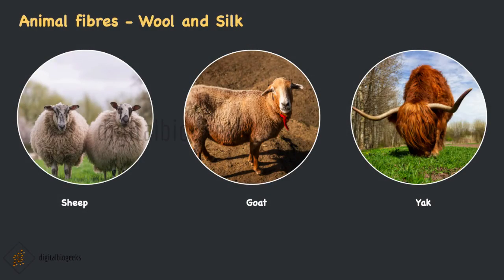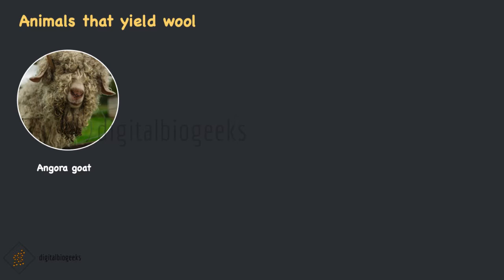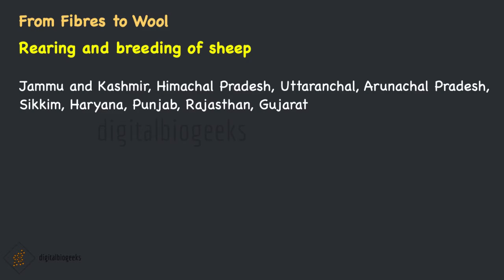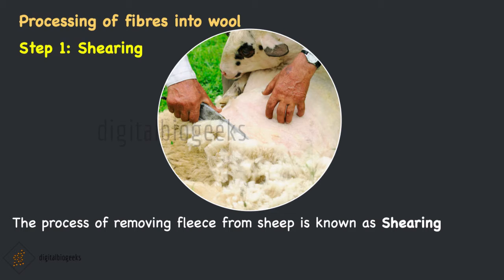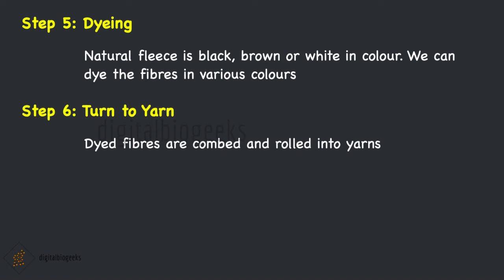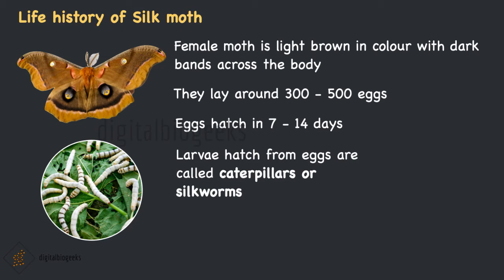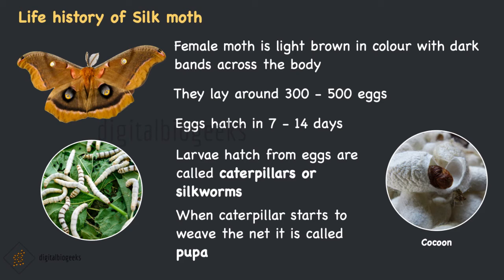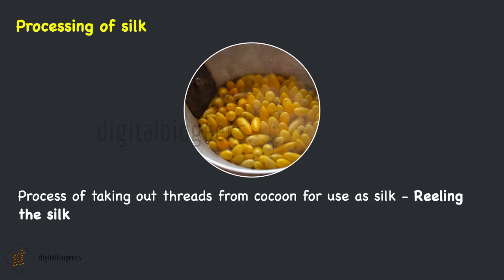Fibre to Fabric | Class 7 Science - Chapter 3 | fibre to fabric full chapter class 7 science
Fibre to Fabric - Class 7 Science | NCERT | CBSE
[Full Chapter - in English] Chapter - 3
Introduction, wool yielding animals, two types of fibres in the hairy skin of sheep, other animals that yield wool, rearing and breeding of sheep, processing fibres into wool, silk, life history of silk moth, processes involved in the production of silk.
00:00 Introduction
01:39 Wool yielding animals
03:08 Animals other than sheep that yield wool
04:05 Rearing and breeding of sheep
05:39 Processing of fibre into wool
08:42 Silk
09:13 Life history of silk moth
11:34 From cocoon to silk

Attributions:
Video by Joe Hackney from Pixabay
Video by Julius H. from Pixabay
Photo by Jessica Burnett on Unsplash
Image by LoggaWiggler from Pixabay

class7 science class 7 chapter 3 fibre to fabric fibre to fabric class 7 ncert fibre to fabric full chapter class 7 science ncert science class 7 fibre to fabric natural fibres class 7 science chapter 3 fibre to fabric